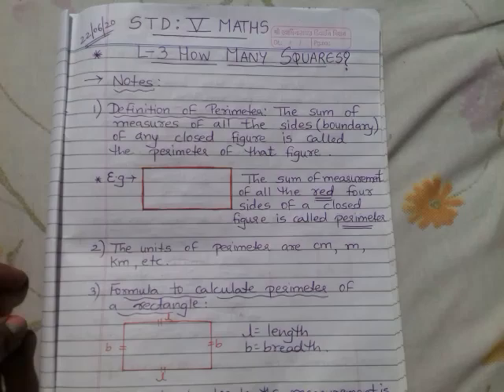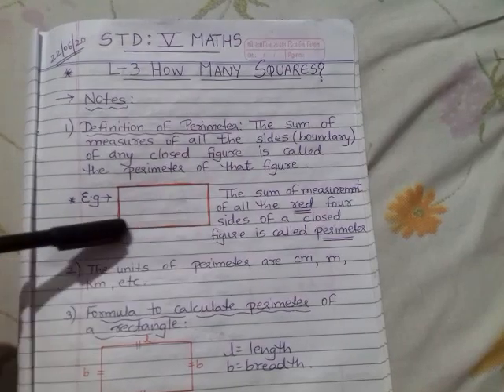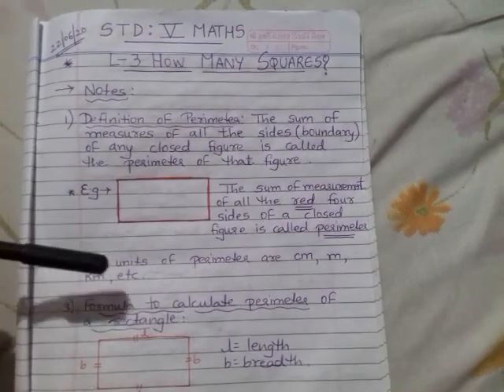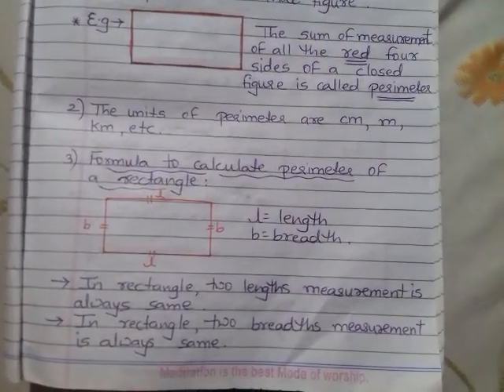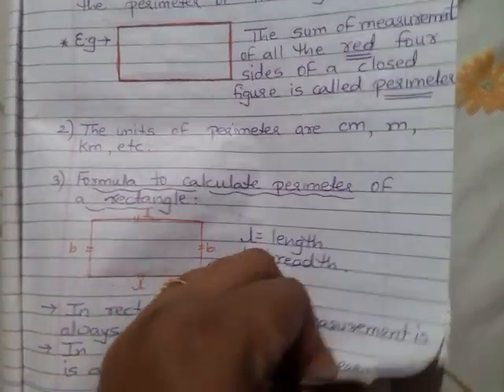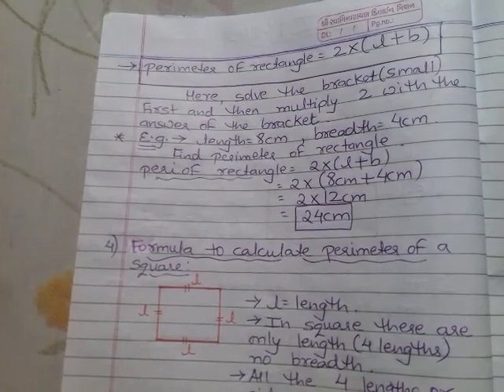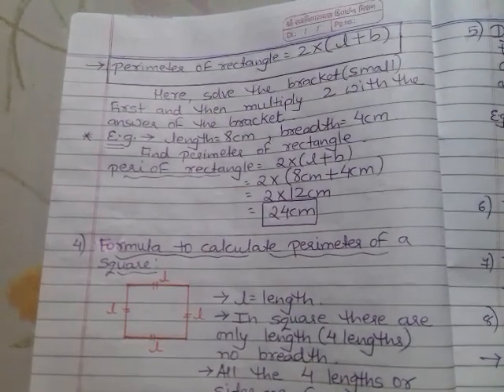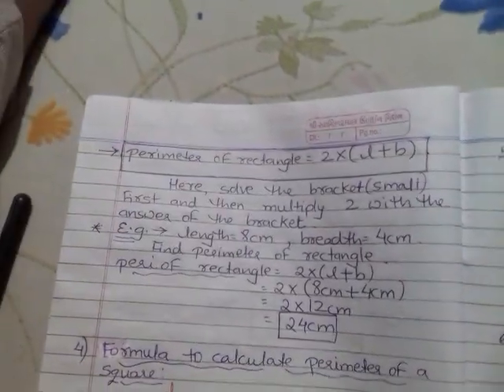std 5 maths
lesson 3 How many squares?